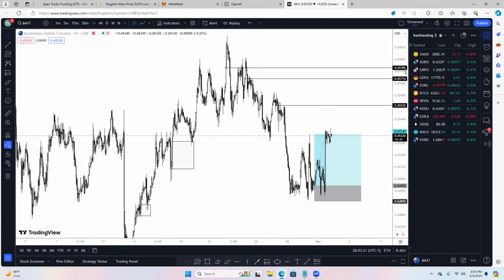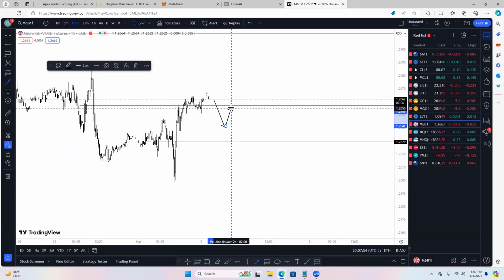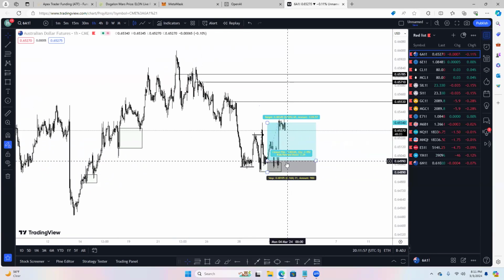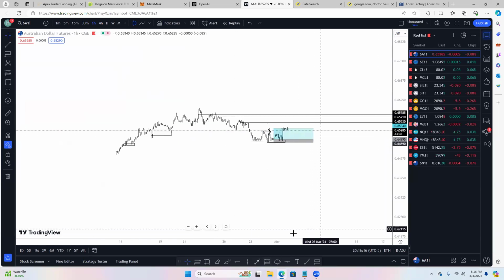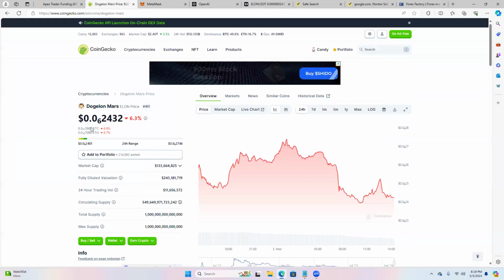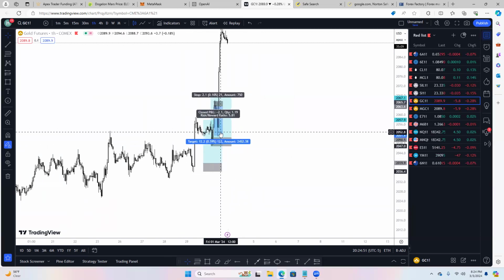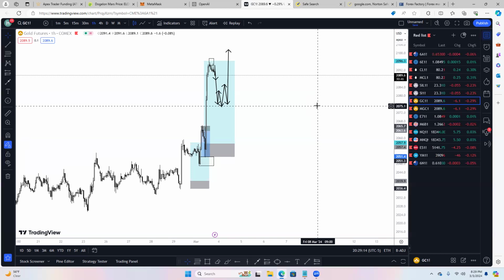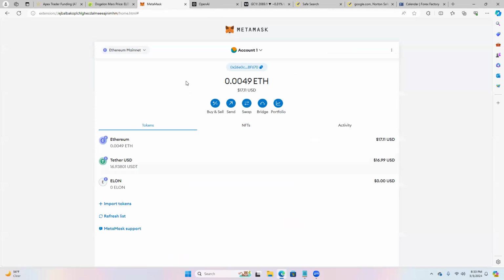Trading is not hard. We make it hard.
talking about different set ups we see for the week. And what is going on in this space.

The material on this website is not to be construed as (i) a recommendation to buy or sell stocks, (ii) investment advice, or (iii) a representation that the investments being discussed are suitable or appropriate for any person.  No representation is being made that following the instructor’s strategies will guarantee a particular outcome or result in profits.  The price and value of stocks may fluctuate depending upon various market factors, and, as such, the strategies used by the instructors to adjust for those fluctuations may change without notice.

There are significant risks associated with trading stocks and you must be aware of those risks, and willing to accept them, in order to invest in these markets.  Past performance of any trading system or methodology is not indicative of future results.  You should always conduct your own analysis before making investments.

You should not trade with money you cannot afford to lose and there is a risk that trading stocks will result in a complete loss of your investment.  Trading stocks, forex, futures, is not suitable for everyone and requires hard work, due diligence, capital, and substantial time to monitor the market and timely execute trades.)